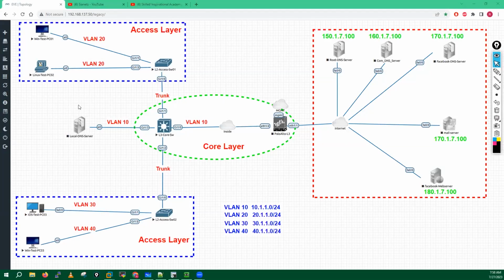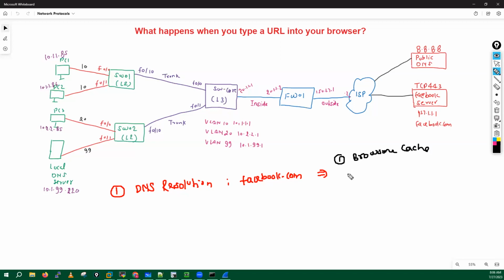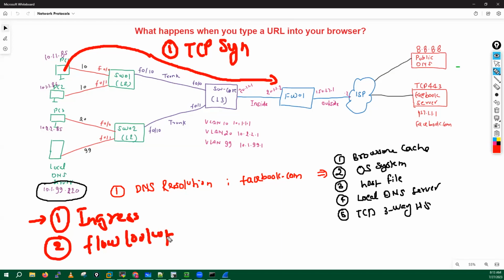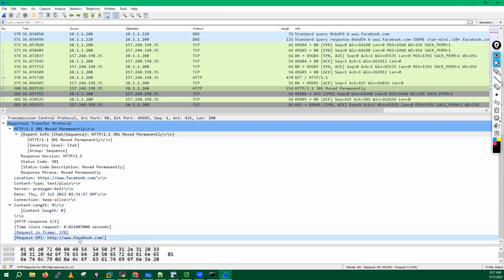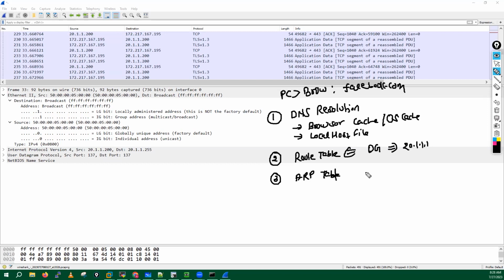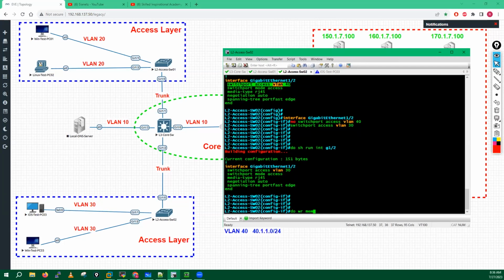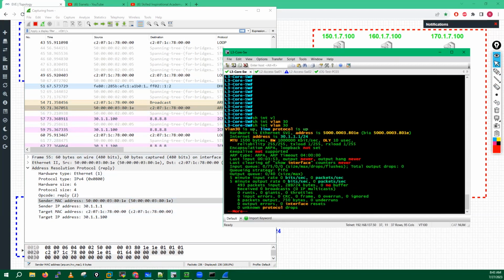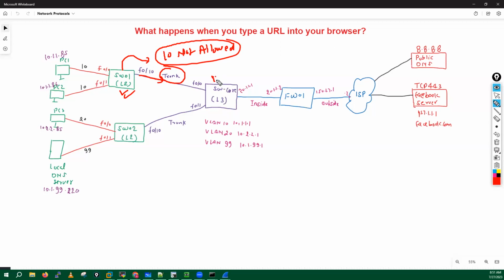Top Interview Questions: What Happens When You Type a URL in Your Browser | By Hemu Sir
Are you preparing for interviews and curious about the magic behind typing a URL in your browser? Look no further! In this captivating video, Hemu Sir unveils the most important interview questions, shedding light on the fascinating process that occurs when a user types a URL in their browser.

Understanding the inner workings of web browsing is crucial for IT professionals and aspiring tech enthusiasts. In this video, Hemu Sir walks you through the step-by-step journey of a URL, from DNS resolution and HTTP requests to server responses and page rendering.

Don't miss out on this exclusive opportunity to learn from Hemu Sir and unlock the secrets behind web browsing!

✨Hashtags✨